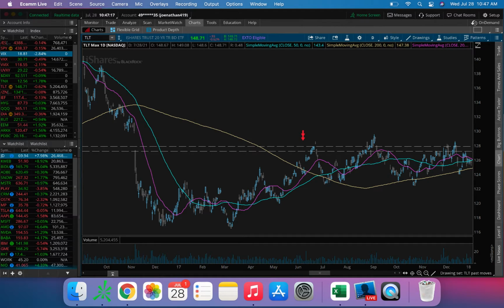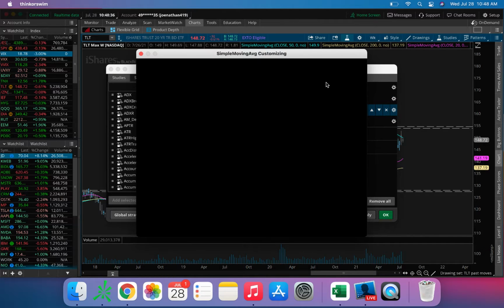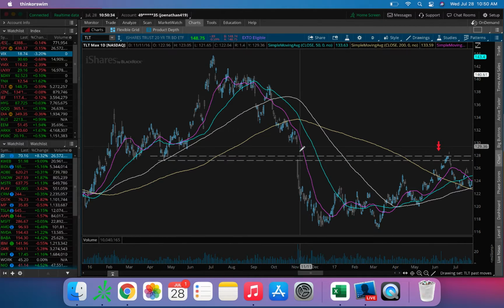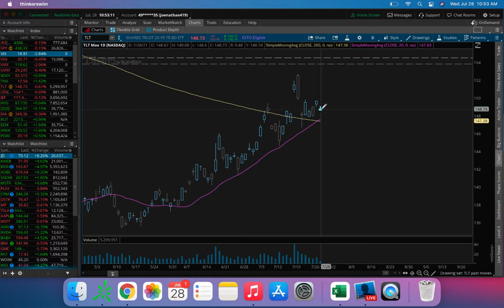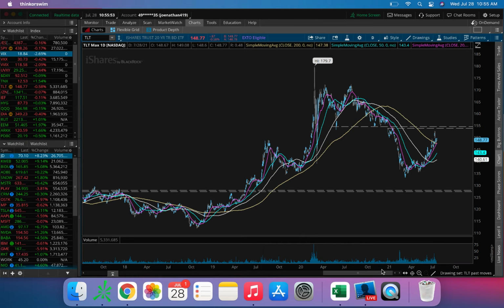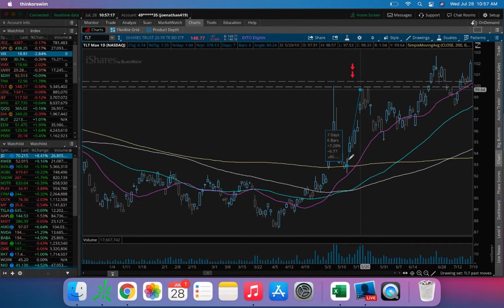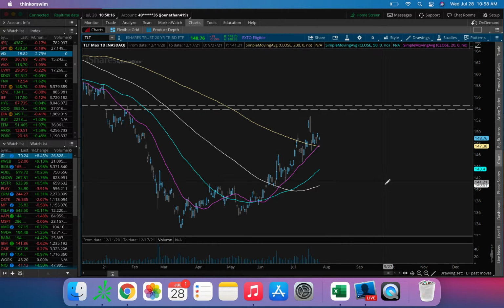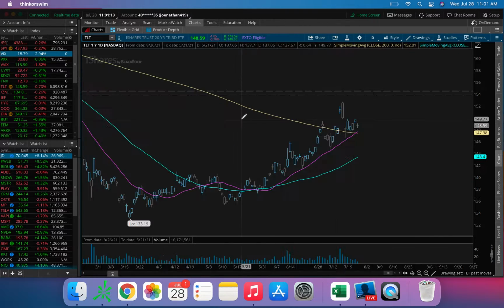My TLT Outlook. $4000 On The Line!